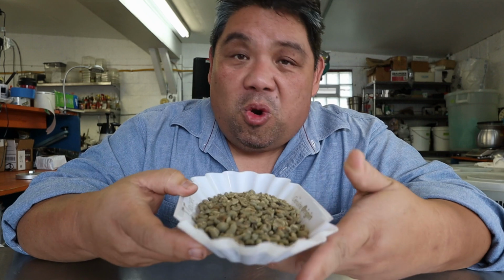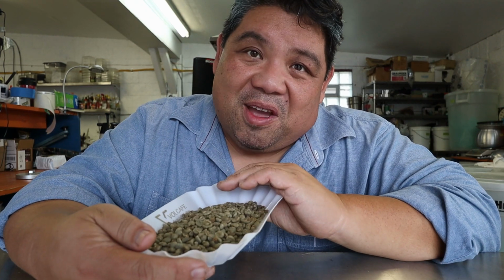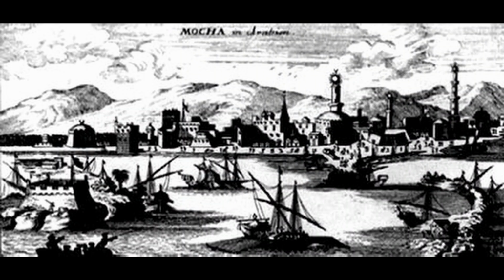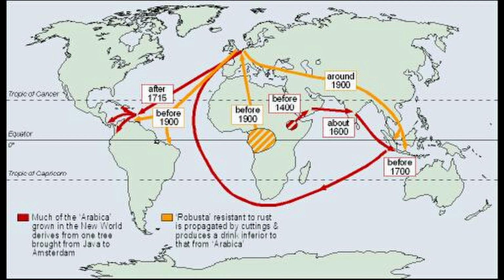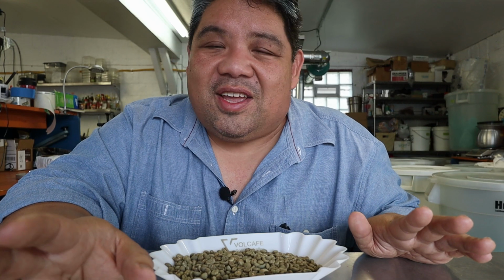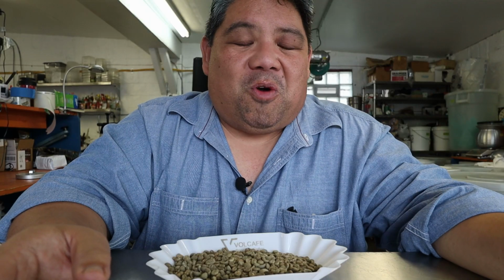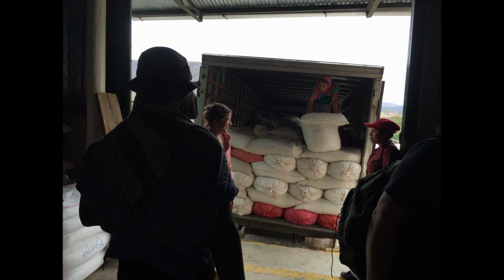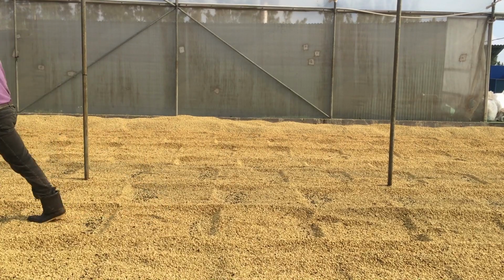Green Coffee - Just What Is It And How To Buy It | Learn How to Buy Green Coffee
Ever wondered how we go about sourcing the coffee in your cup? Check out this video to learn about green coffee, what it is and how we go about buying it.

In Part 1, Jay introduces Green Coffea Arabica, tells a bit of its history and the basic methods of processing. In the coming episodes we're going to get into grading, roasting, cupping and evaluating the green coffee for possible purchase.

Chapters
00:00 - Intro
00:19 - Opening
00:40 - Where do I get my next coffee?
00:59 - The case for coffee importers
01:20 - Coffea Arabica
02:20 - History of Coffee
03:26 - Cultivating Arabica
03:52 - Processing Arabica - The Two Main Processes
04:23 - Ordering the Coffee Sample
04:46 - Get Notified
04:54 - What's Coming Up in this Series
05:28 - Question of the Day
05:34 - Outro

Try our coffee for yourself!

If you find yourself in Baltimore, please visit us:
Spro Coffee - 851 West 36th Street, Baltimore, Maryland 21211

Cafe du Spro - 7 Cockeysville Road, Cockeysville, Maryland 21030

This was shot using the following:
"A" Camera - Sony ZV-1
This video shot on the Canon M50 with 11-22mm 4.0 EF-M
Microphone: Movo VXR-10

Thanks!